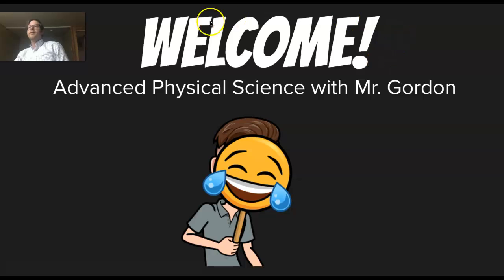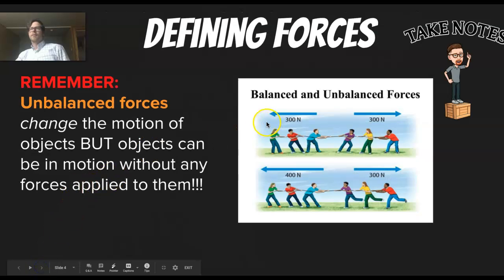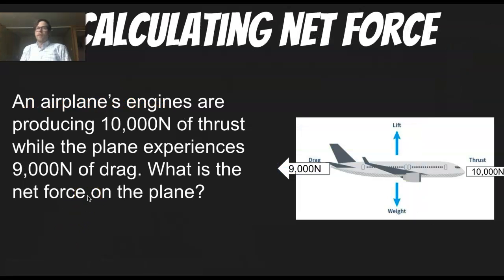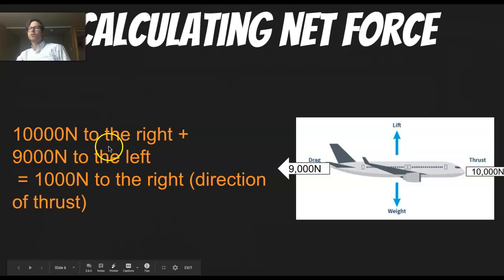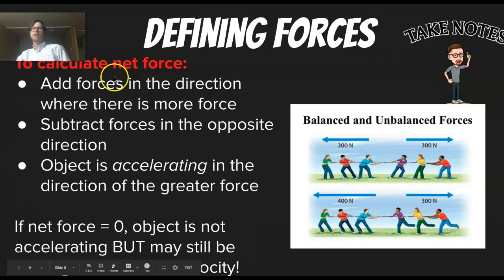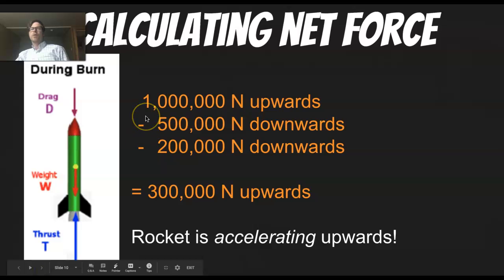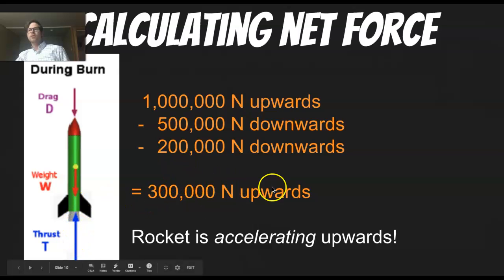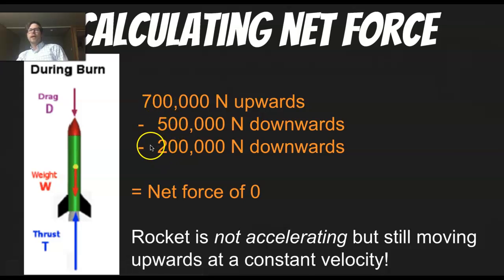Calculating Net Force